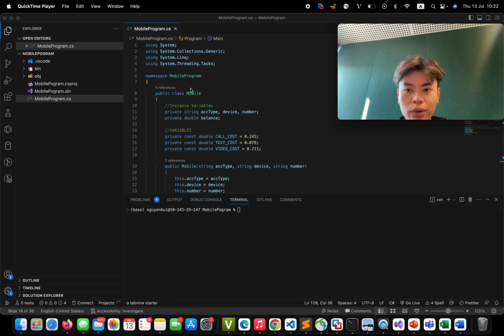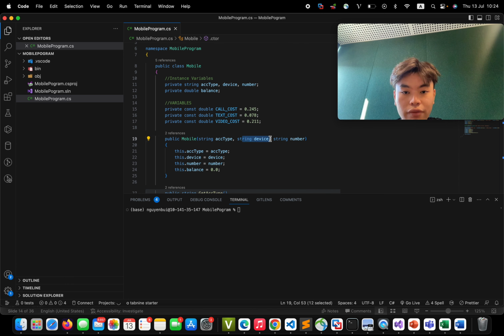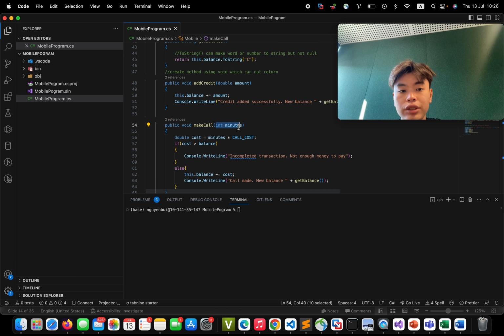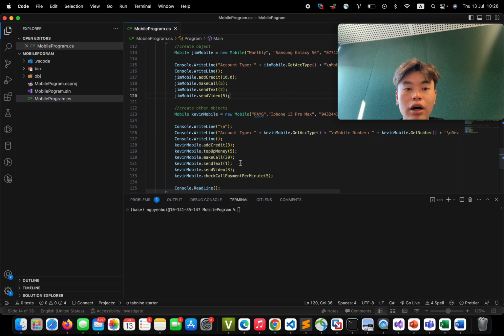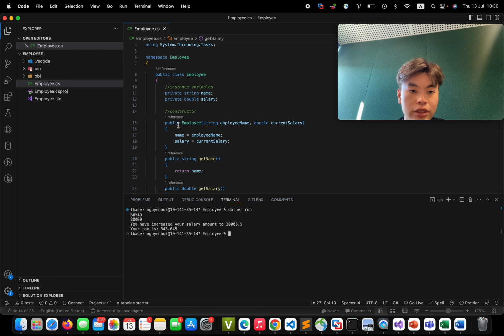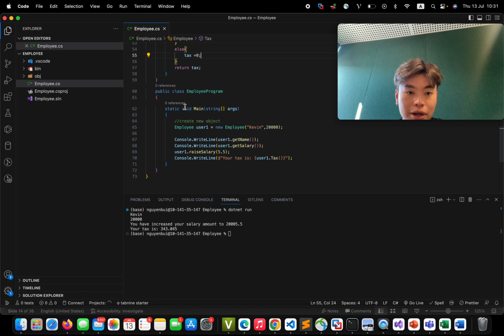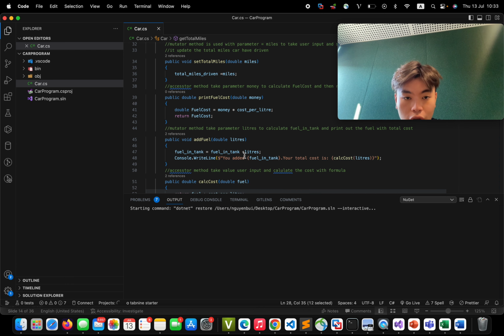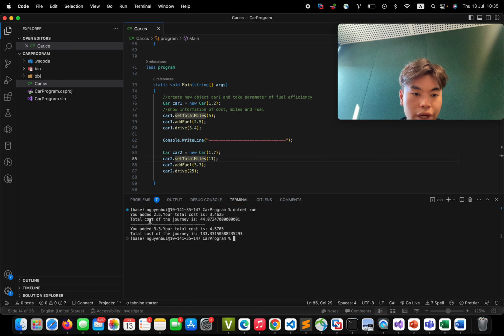Assignment week 2 -Kevin